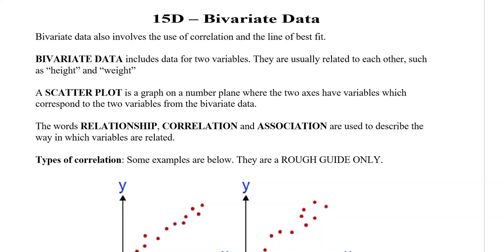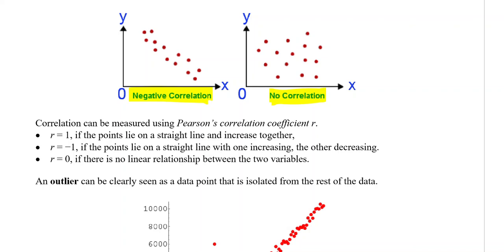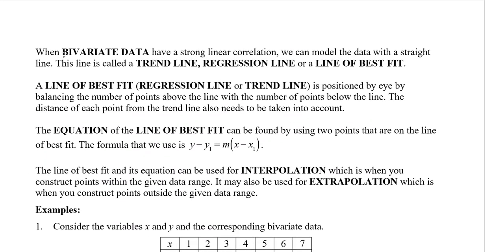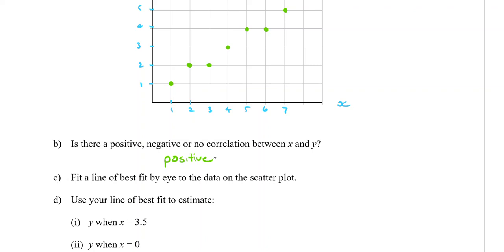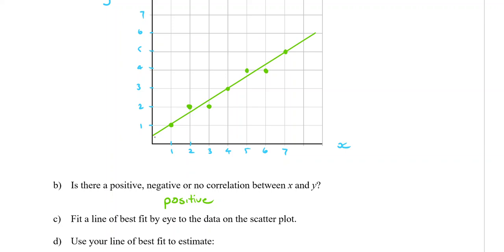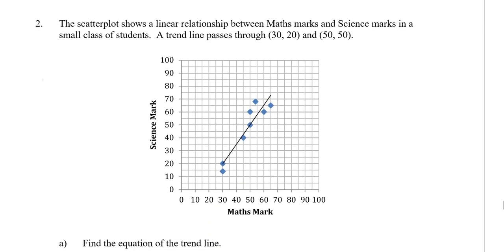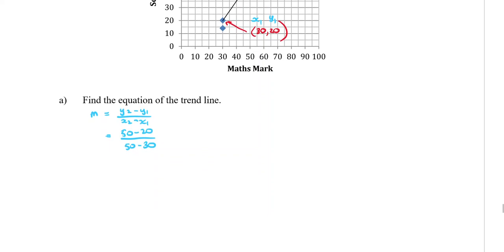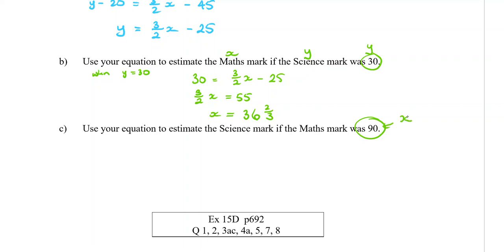Yr 12 Adv Data 4 - Bivariate Data